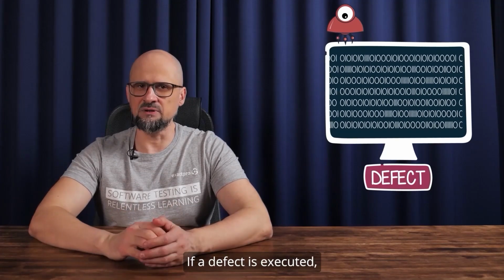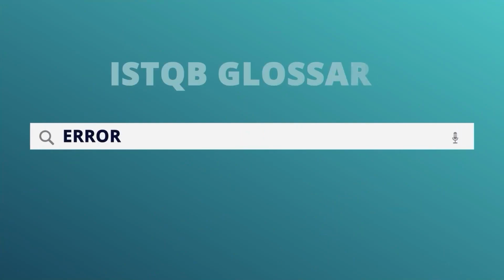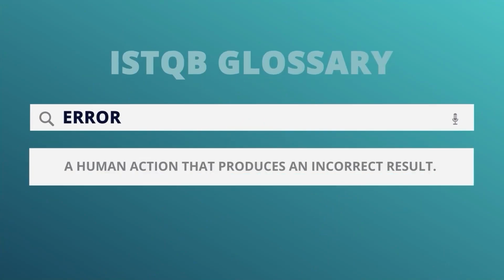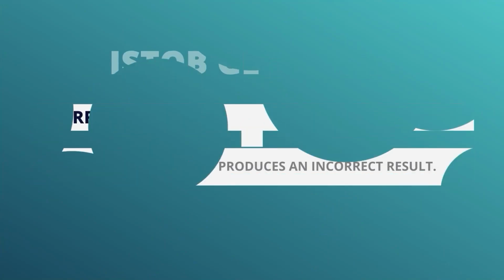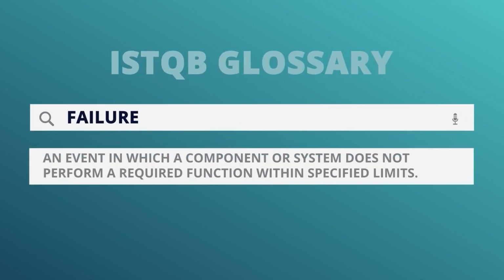ISTQB CTFL Training Course v3.1: Chapter 1. Fundamentals of Testing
This video series is based on the ISTQB CTFL syllabus v3.1 and is part of Exactpro’s ISTQB CTFL Training course. The videos and their related materials are free to use in your preparation for the official ISTQB exam all through the 9 May 2024.

Exactpro is an ISTQB-accredited Training Provider for the ISTQB® CTFL Training Course. You can find us among Accredited Training Providers on the ISTQB website. While our Training Course is fully accredited for version 3.1 of the CTFL syllabus, our accreditation for version v4.0 is our next big step.

In the first episode of this series, we give you the gist of what the exam program is about and review Chapter 1 of the syllabus.
In this video, we:
- define the basic terminology,
- outline the steps of the Fundamental test process,
- talk about the main 7 testing principles, and
- explain the importance of independent testing.
Exactpro is an independent provider of AI-enabled software testing services for financial sector organisations. Our clients are exchanges, post-trade platform operators, and banks across 20 countries. Our area of expertise comprises protocol-based testing of matching engines, gateways, market data, market surveillance, clearing and settlement systems, improving scalability, latency and operational resiliency. Exactpro is involved in a variety of transformation programmes related to large-scale cloud and DLT implementations at systemically important organisations.

Founded in 2009, the Exactpro Group is headquartered in the UK and operates delivery centres in Georgia, Sri Lanka, Armenia, Lithuania and the UK and representative offices in the US, Canada, Italy and Australia. Exactpro employs circa 500 staff.

Join our LinkedIn and Facebook groups to prepare for the ISTQB® CTFL exam and stay updated with the latest testing insights.